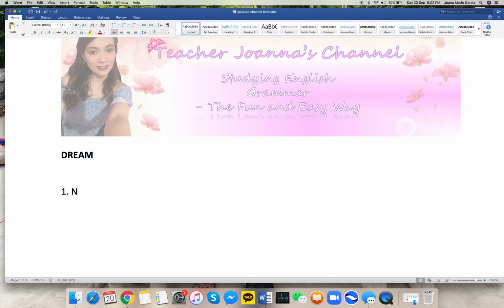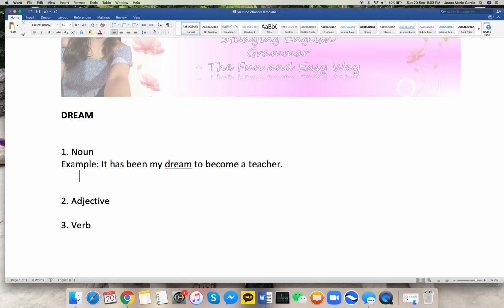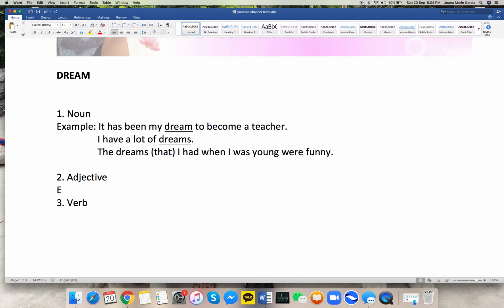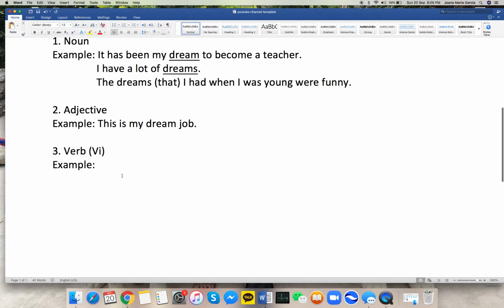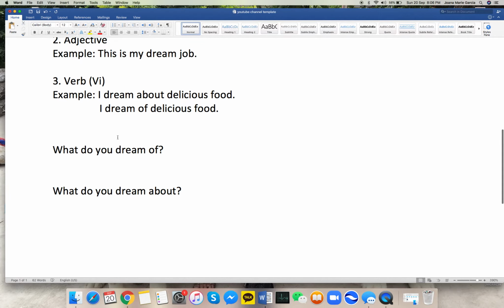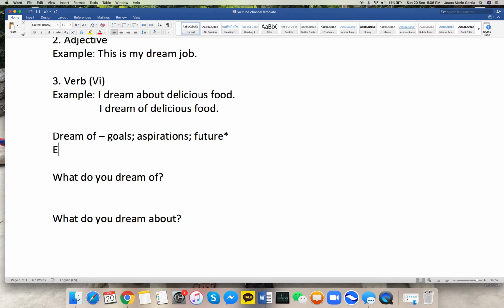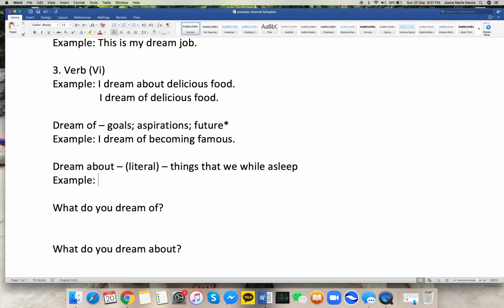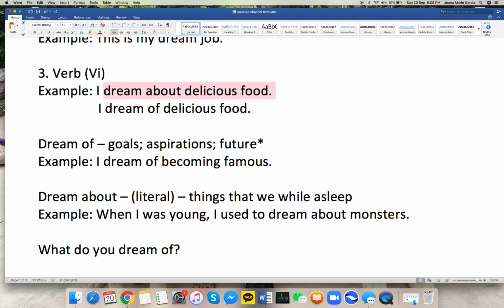CIVIL SERVICE EXAM REVIEW: What is the difference between "DREAM OF" and "DREAM ABOUT"?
This video focuses on the difference between:

a. dream of
b. dream about